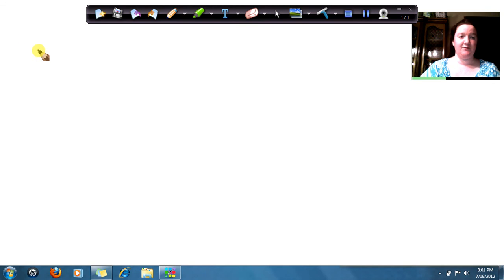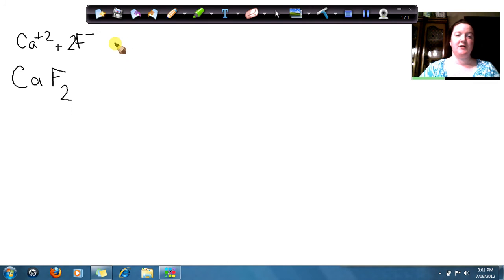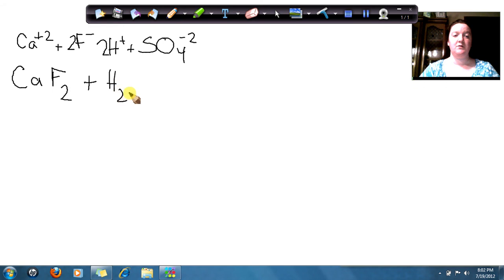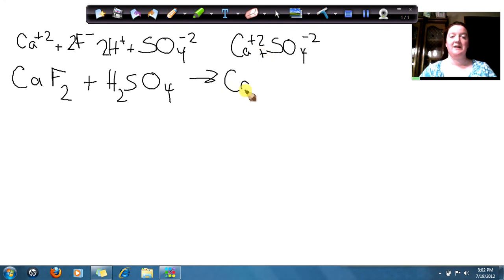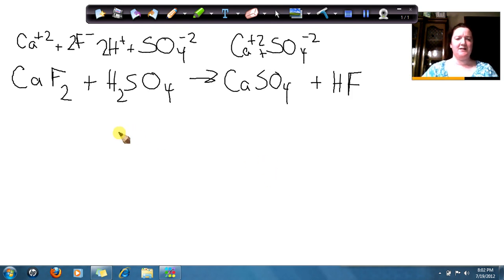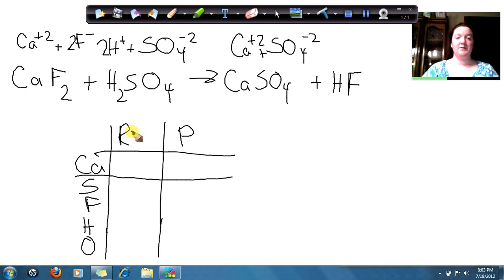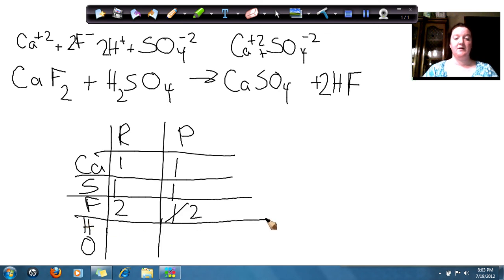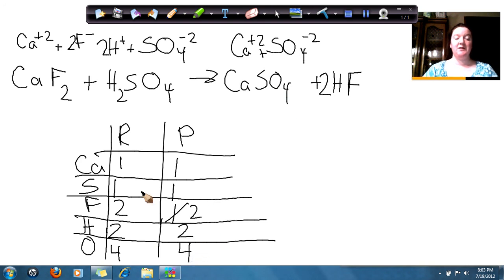Calcium Fluoride And Sulfuric Acid Make Calcium Sulfate And Hydrogen Fluoride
Double Replacement Reaction